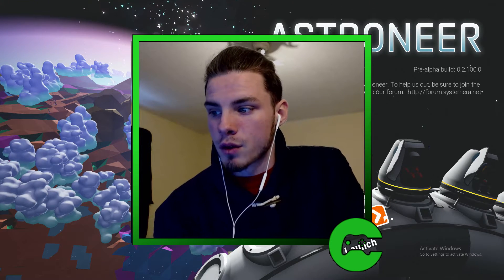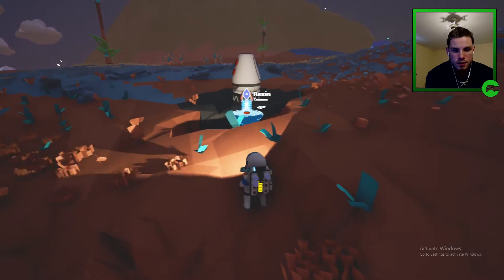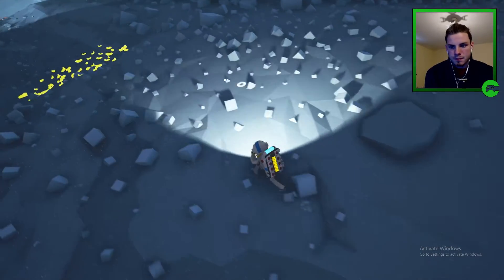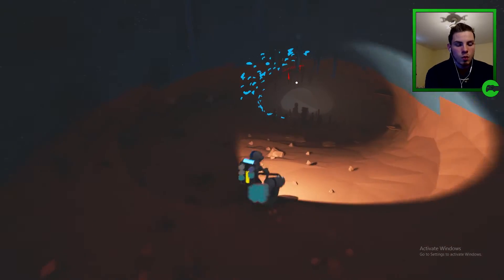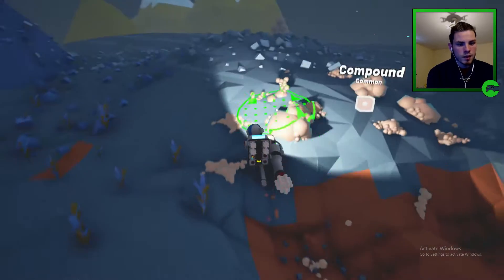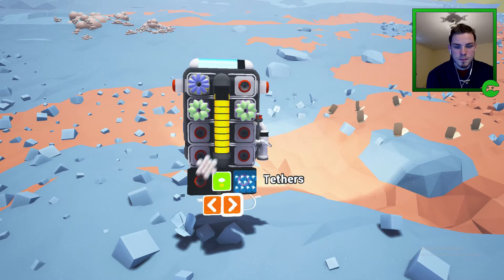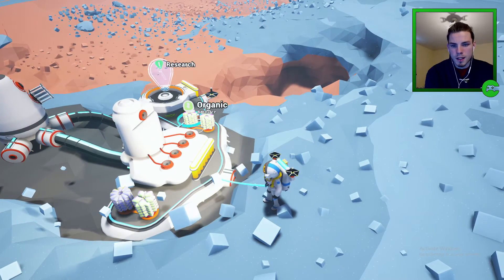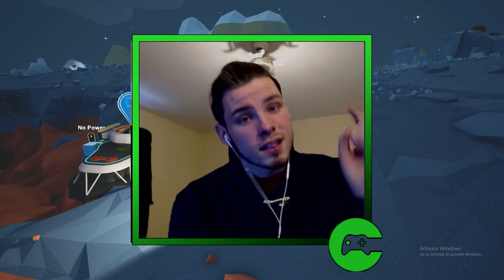GREETINGS FROM ANOTHER PLANET! (Astroneer)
GUYS! I'm so excited to play this game, i had so much fun exploring and learning and im so ready to make videos on it!